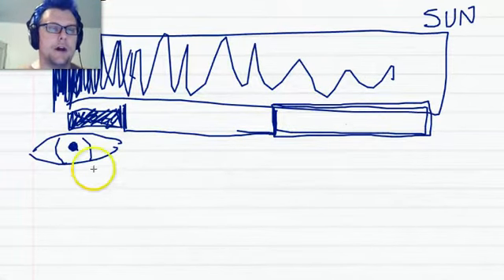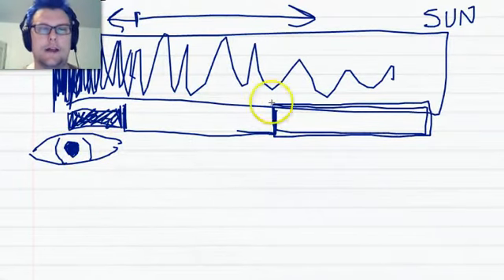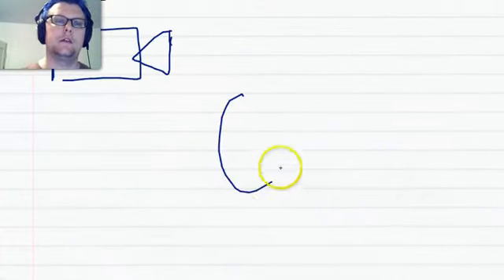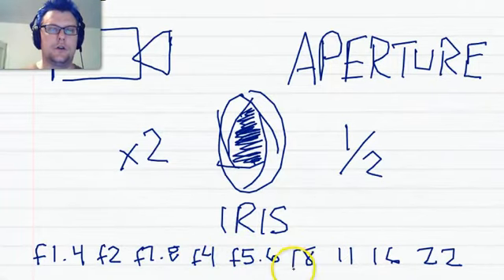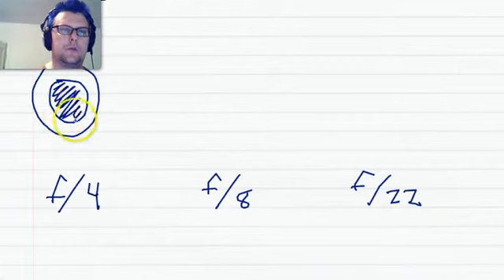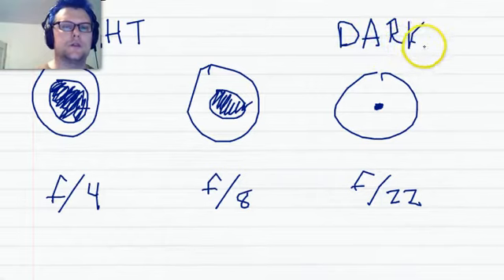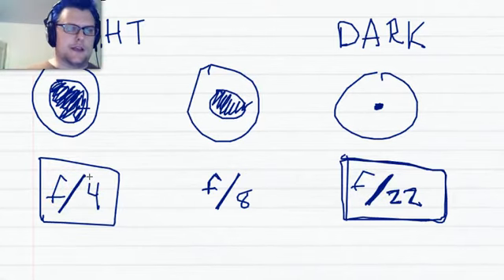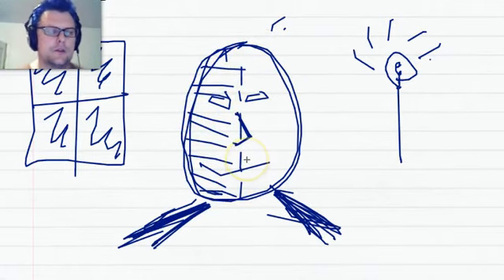Lesson 3.2 Exposure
What's an iris for? What do f/stops measure? Why does the amount of light we let into the camera matter?